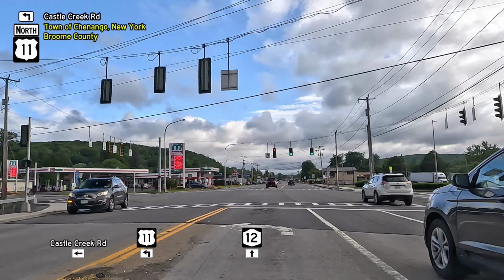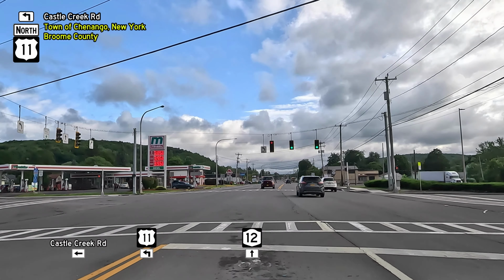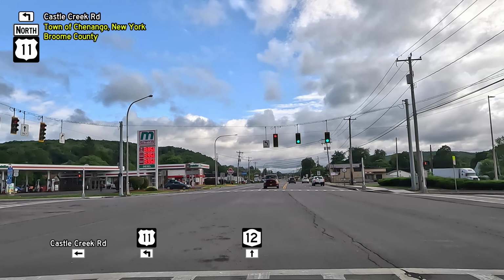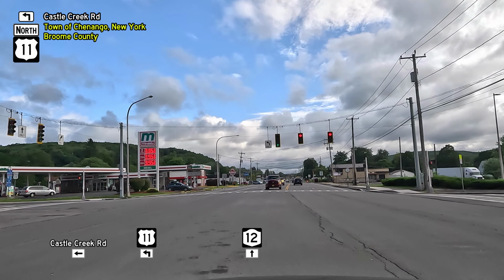⁴ᴷ Road Trip #1008 - US-11 N - New York Mile 16-30 - Glen Castle/Castle Creek/Barker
Road Trip #1008 - US Highway 11 North - New York Mile 16-30 - Glen Castle/Castle Creek/Barker

We continue through the Town of Chenango in Broome County, New York, covering miles 16 through 30 of US-11.  We pass through the Hamlets of Glen Castle and Castle Creek before entering the Town of Barker.

1 Tim Maslov - Rubbernecker
2 Evgeny Bardyuzha - Jellies
3 FASSounds - Virtual Reality
4 nuer self - Home
5 Kooma - SSNS feat DNTST
U.S. Route 11 (US 11) is a key north-south highway stretching 1,645 miles from New Orleans, Louisiana, to the Canadian border at Rouses Point, New York. Established in 1926, the route retains much of its original path, passing through ten states and offering a scenic alternative to the faster interstates. It runs southwest to northeast, often paralleling I-81.

Louisiana: US 11 begins in the Bayou Sauvage National Wildlife Refuge in New Orleans, crossing Lake Pontchartrain on the Maestri Bridge, built in 1928. After Hurricane Katrina in 2005, the bridge was the only eastern route into New Orleans. US 11 then parallels I-10 and I-59 before entering Mississippi.

Mississippi: In Mississippi, US 11 runs alongside I-59 through towns like Picayune, Poplarville, Hattiesburg, and Laurel. It serves as a vital regional route, providing access to local businesses, scenic areas, and historical sites. In Hattiesburg, US 11 passes the University of Southern Mississippi, and in Laurel, it moves through a historic downtown before crossing into Alabama at Meridian.

Alabama: US 11 parallels I-59 through Alabama, passing through Tuscaloosa, Birmingham, Gadsden, and Fort Payne. In Tuscaloosa, the highway runs near the University of Alabama and in Birmingham, it passes through historic neighborhoods, offering a glimpse of the state's industrial past. The route crosses into Georgia after Fort Payne.

Georgia: The highway briefly enters Georgia, skirting the northwest corner near Lookout Mountain, with views of the Appalachian foothills before continuing into Tennessee.

Tennessee: In Tennessee, US 11 travels through Chattanooga, following I-75 to Knoxville, where it splits into US 11E and US 11W. US 11E runs northeast through Greeneville, Johnson City, and Bristol, while US 11W passes through Kingsport, meeting US 11E near the Virginia state line.

Virginia: In Virginia, US 11 runs through the Blue Ridge Mountains and Shenandoah Valley, connecting towns like Abingdon, Wytheville, Roanoke, and Harrisonburg. The highway follows the Great Wagon Road, an important colonial route, and runs parallel to I-81 through scenic landscapes, historic towns, and Civil War sites.

West Virginia: Entering West Virginia's Eastern Panhandle, US 11 travels through Ridgeway, Bunker Hill, Inwood, and Martinsburg. It runs parallel to I-81 and serves as a main road for these communities, offering a quieter alternative to the interstate.

Maryland: US 11 covers a short 12.83-mile stretch in Maryland, connecting Williamsport, Hagerstown, and Maugansville. It runs parallel to I-81, serving local communities and providing access to historical sites like the C&O Canal National Historical Park in Williamsport.

Pennsylvania: In Pennsylvania, US 11 enters near Greencastle, following I-81 through Chambersburg and Shippensburg. North of Carlisle, the highway passes the "Miracle Mile," known for its traveler services. In Harrisburg, US 11 merges with US 15 and parallels the Susquehanna River, continuing through Danville, Bloomsburg, Wilkes-Barre, and Scranton before reaching New York.

New York: In New York, US 11 follows the Susquehanna River’s eastern edge from the Pennsylvania border to Binghamton, then continues through Cortland, Syracuse, Watertown, and Canton. The highway skirts the edge of the Adirondack Park, moving through rural landscapes before ending at the Canadian border in Rouses Point.

US 11 offers a unique travel experience, showcasing the history, culture, and natural beauty of the eastern United States. Unlike interstates, US 11 takes travelers directly through small towns and communities, preserving its original character while providing a scenic, slower-paced alternative to faster highways.